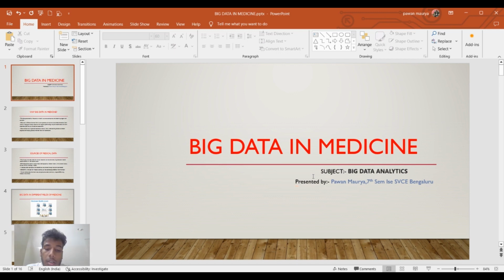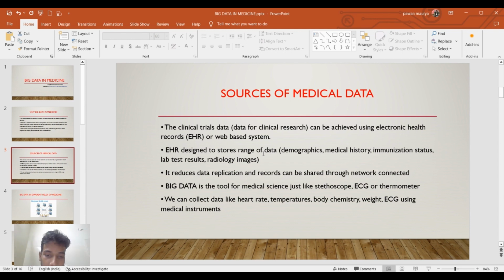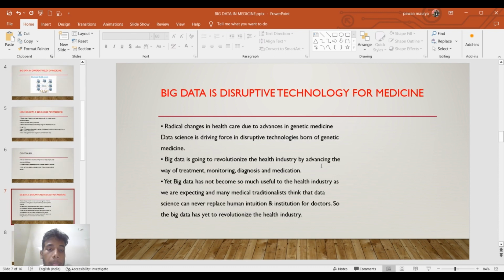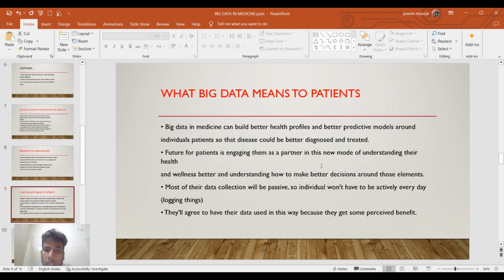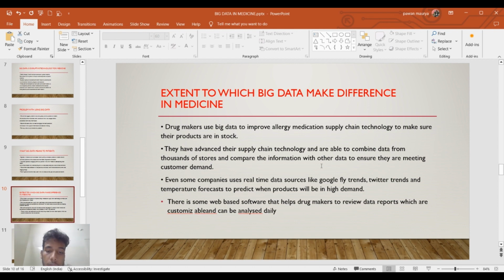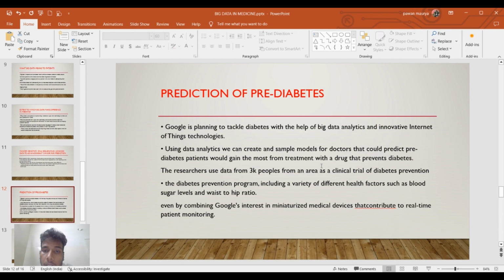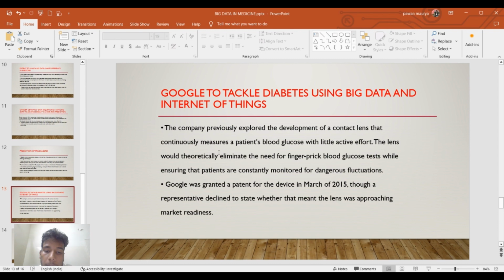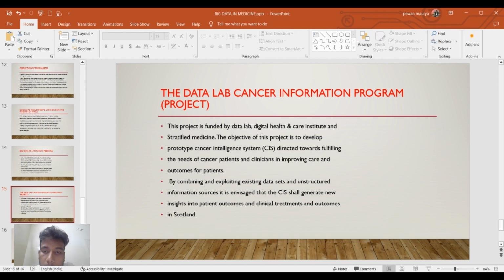Big Data Analysis Assignment